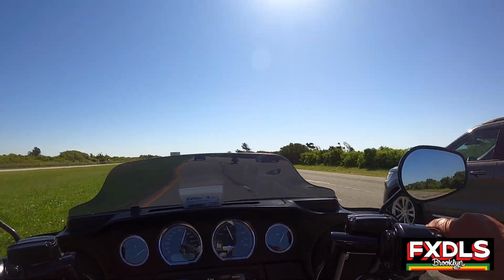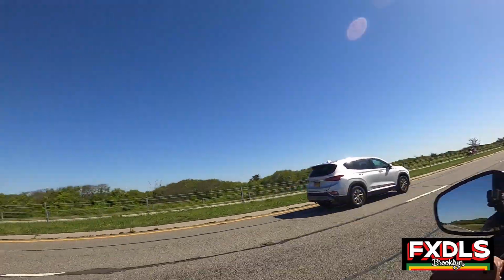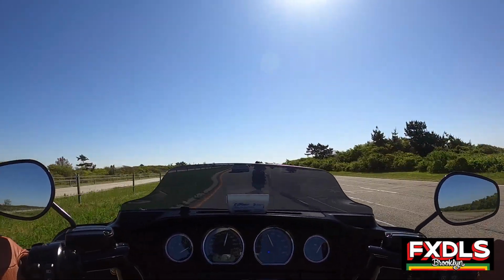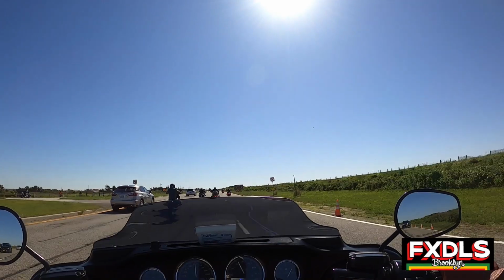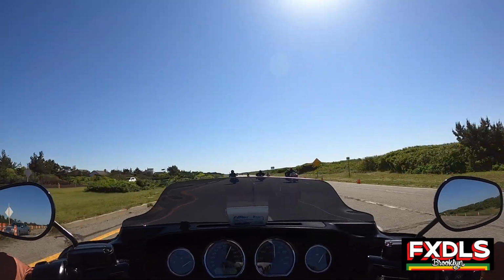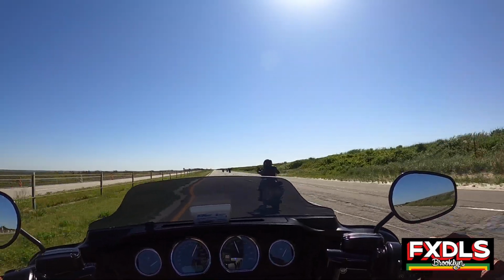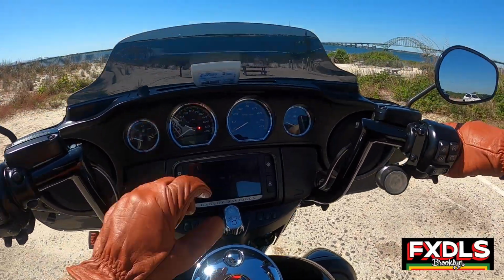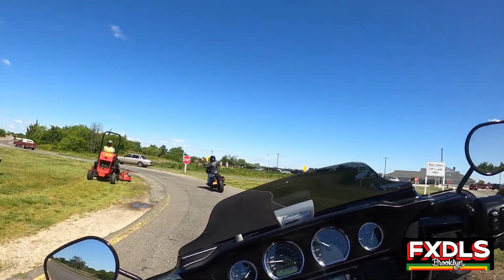I Rode This Ultra Classic...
2016 Ultra Classic Low
2017 FXDLS - Vongasphalt on IG

Listen to the Bad Brains

Positive Mental Attitude

2016 Low Rider S

Lucky Daves Lucky 13 Bars
Lucky Daves Seat
Fab 28 Peter Gunz Special Exhaust
S&S 585 Cams
Leatherpros V2 Retro Bags
HD Daymaker Headlamp
Custom Dynamics Dynamic Rings
Jagg Oil Cooler
Lucky Dave's Bar Bag
Ram Mount
Stock FXDL Full Fender
Legends Revo-A Rear Suspension 13'
Legends Front Suspension
Chain Conversion Kit (Rolling Thunder Special)
PBM Shift Linkage
PBM Derby Cover

Gear
Gerbing Jacket Liner (heated)
Gerbing Hero Gloves (heated)
First MFG Vendetta Jacket
First MFG Raider Jacket
First MFG "Bk Lowside"
First MFG Forscythe Canvas Shirt
First MFG Equalizer Jacket
Shoei RF-1200 (Paint By Doug Aldrich)
Simpson Ghost Bandit Revolt
Reax Riding Jeans
Reax Tasker Gloves
Heatwave Visual Glasses
Dixxon Flannel

Safe Riding Y'all!